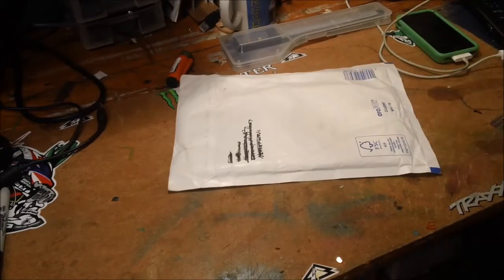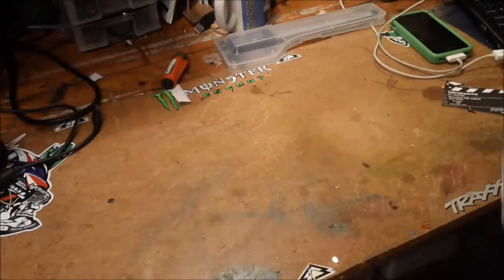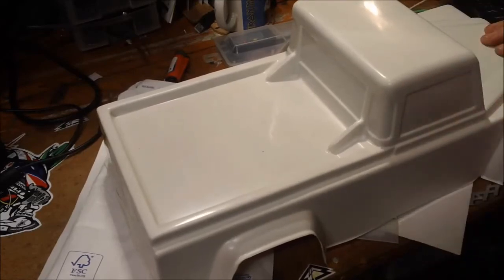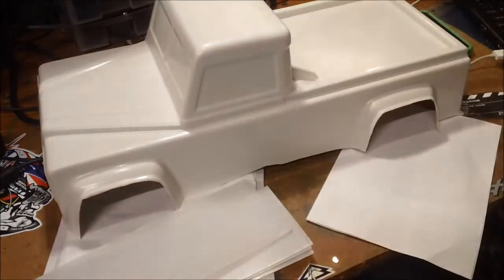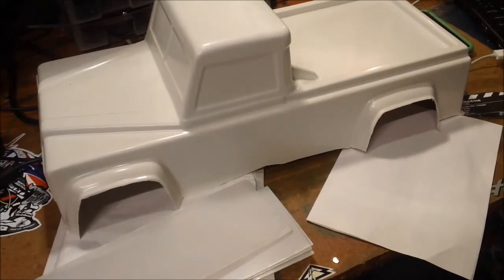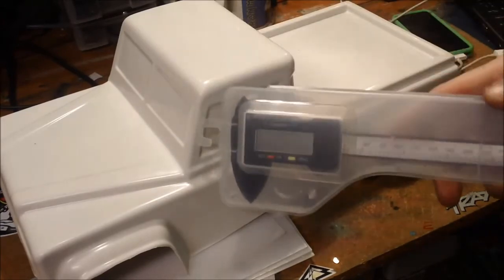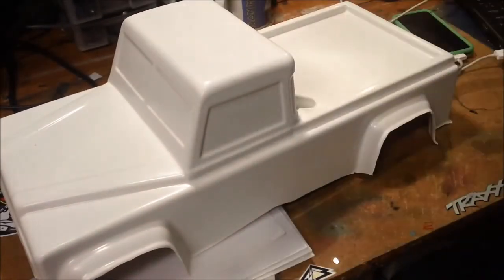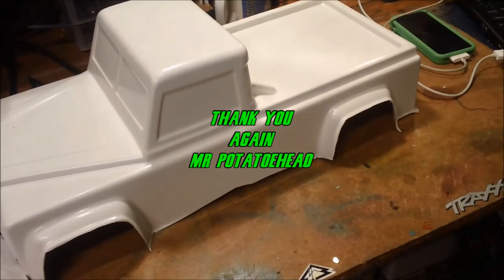Unboxing from 2stroke4me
Well i never expected help towards my Defender but as i was yet proven wrong..
Thank you for the plastic buddy ill use it to my advantage..
keep watching more soon